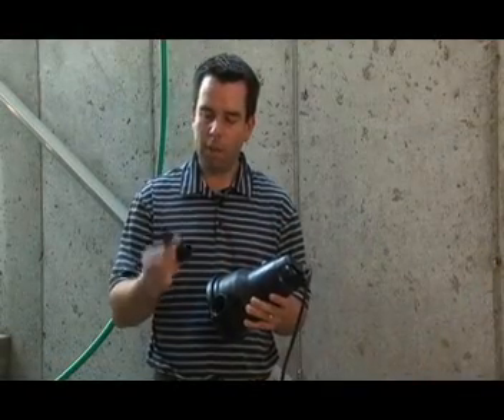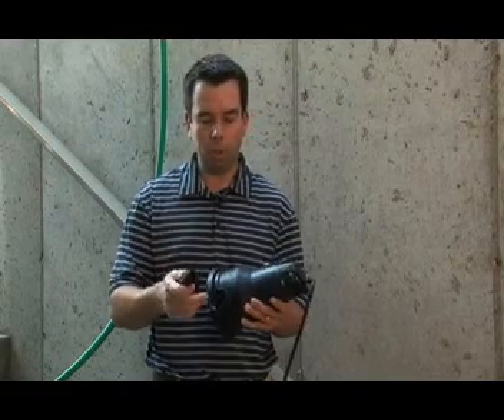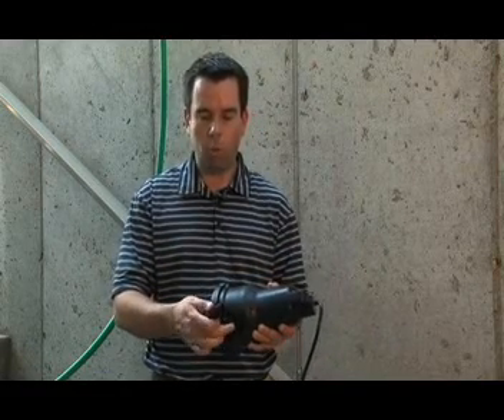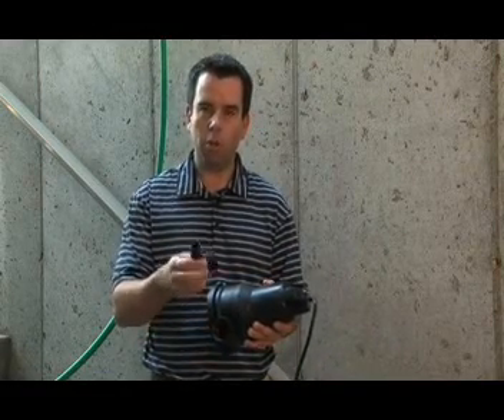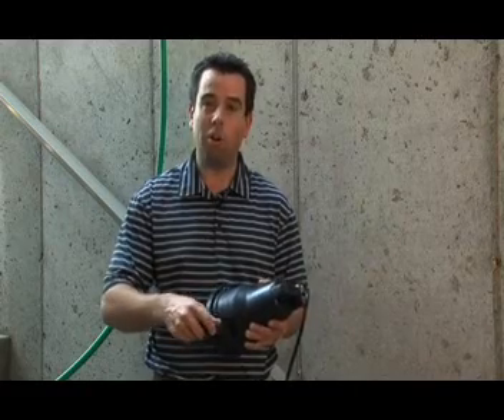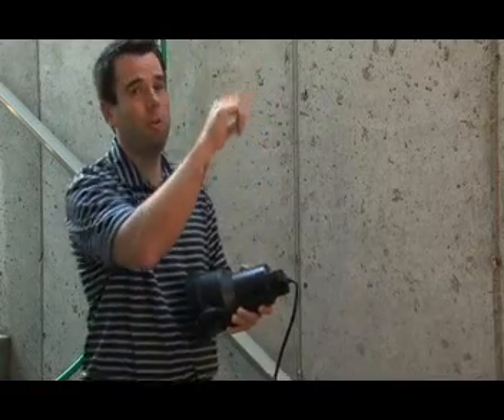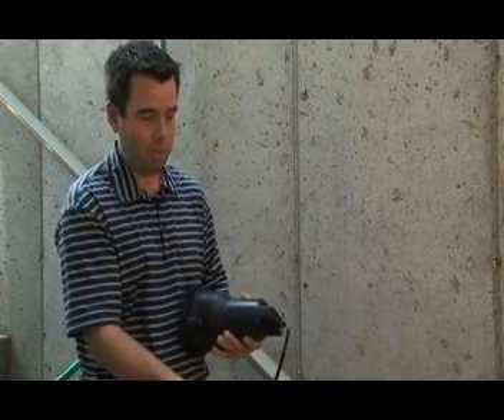Pump dirty water out of a stairwell with vortex VIP utility pump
Pump dirty water out of a clogged stairwell, with our non-clogging, vortex submersible utility pump. for more information.